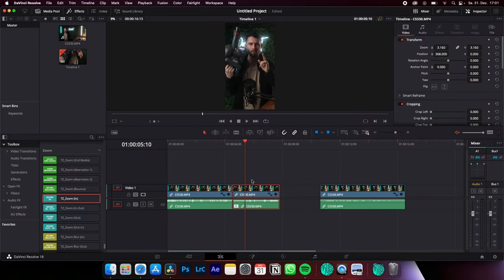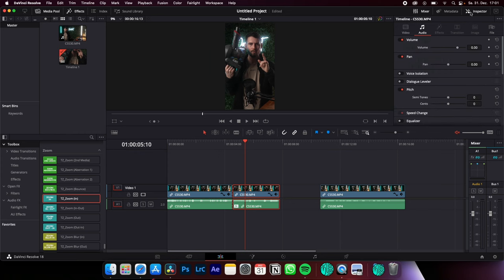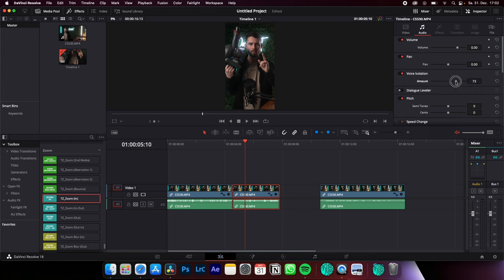HOW TO Voice Isolation no more background noise ever in Davinci Resolve 18 Tutorial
How to easy get rid of any background noises using the new AI feature from Davinci Resolve